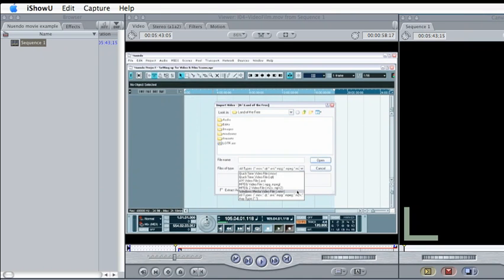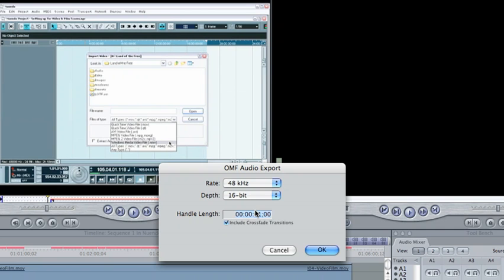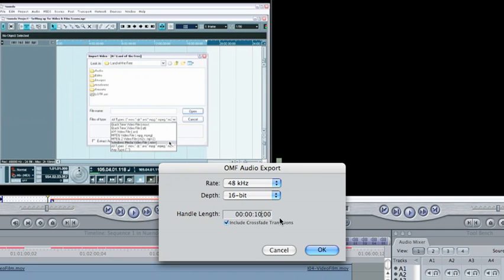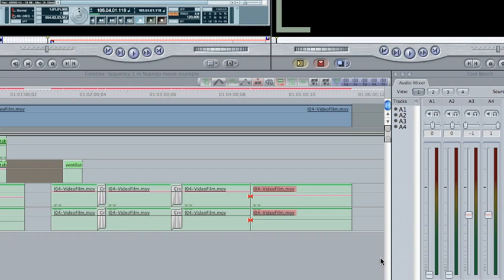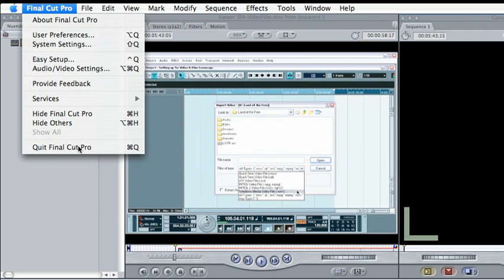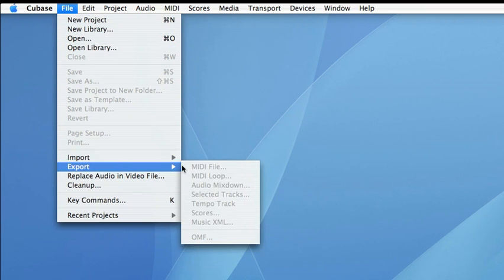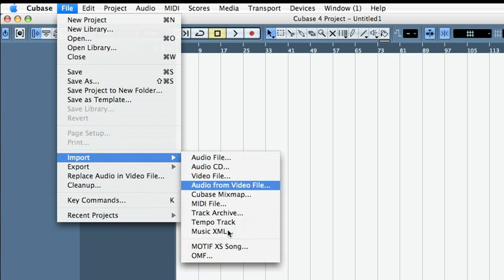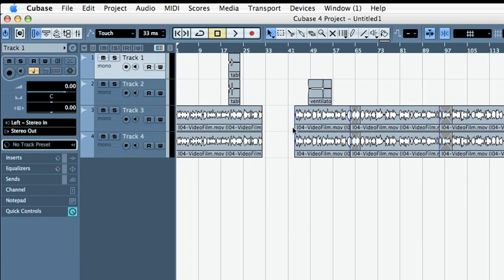Export OMF From Final Cut To Cubase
Useful video for all video editors using Final Cut to send out a composer or soudn editor. Applicable to Cubase and Nuendo.